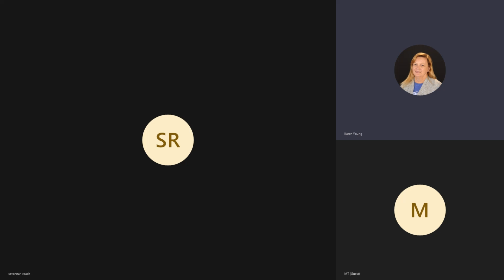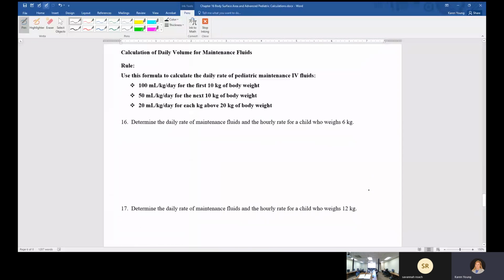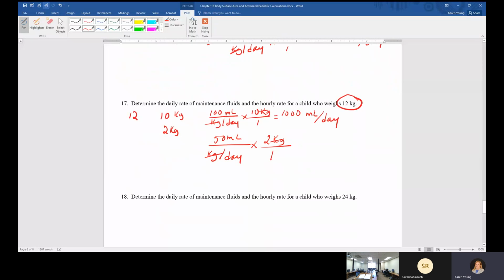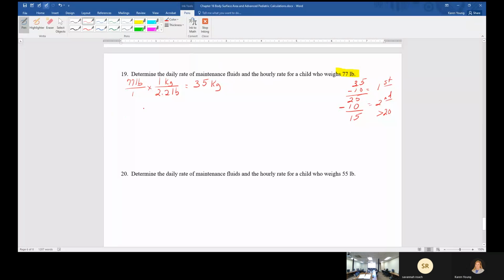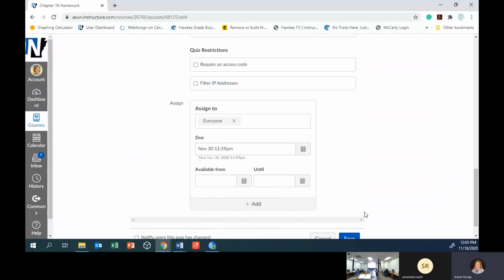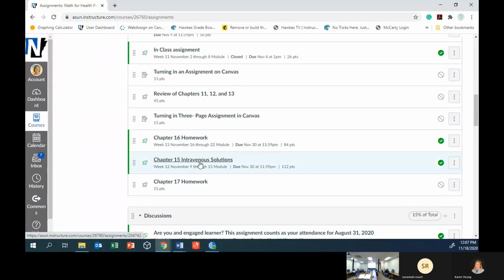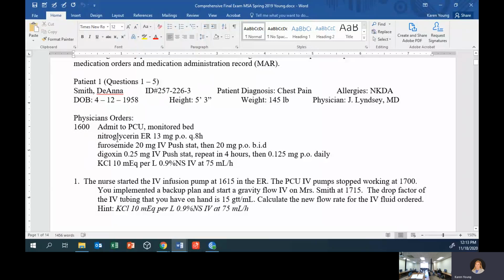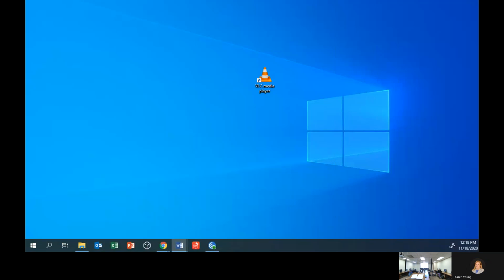MATH12131 M1 Minimal Dilutions and Daily Volume for Maintenance Fluids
Recorded Class Lecture for ASU Newport
Minimal Dilutions for IV Medications
Calculations of Daily Volume for Maintenance Fluieds